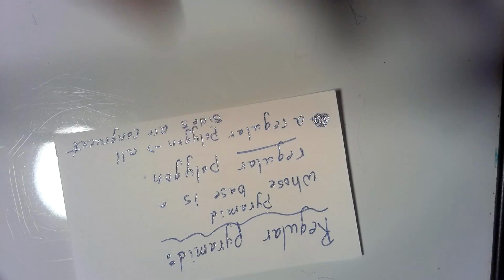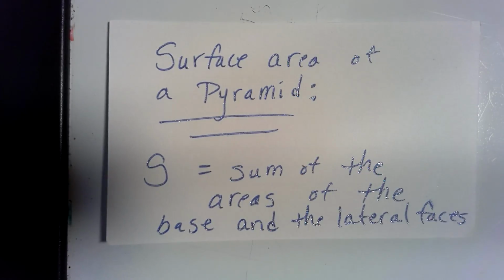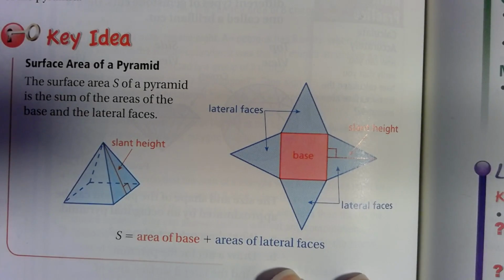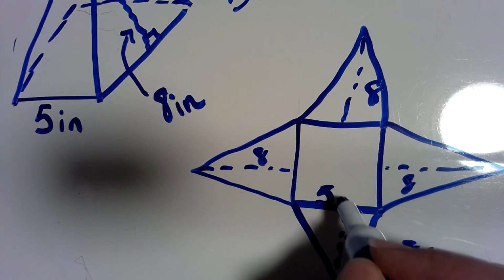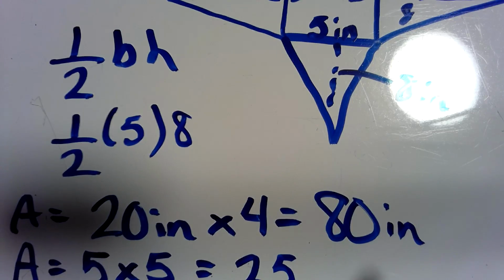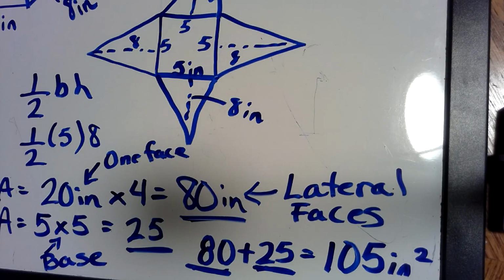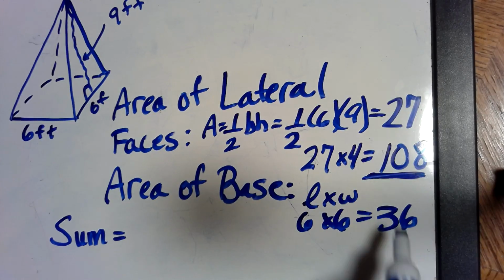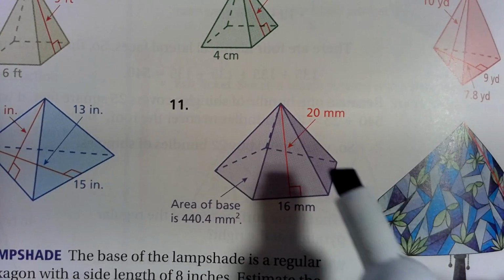Squared Based Pyramids: Apr 23, 2020 8:32 PM